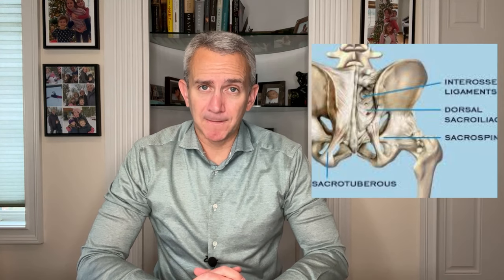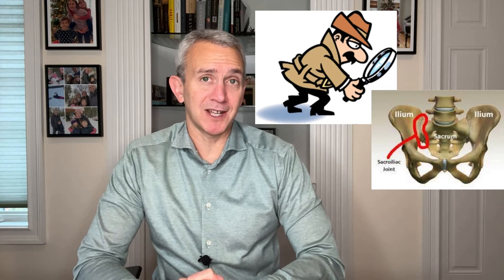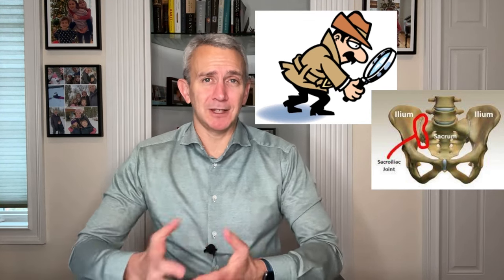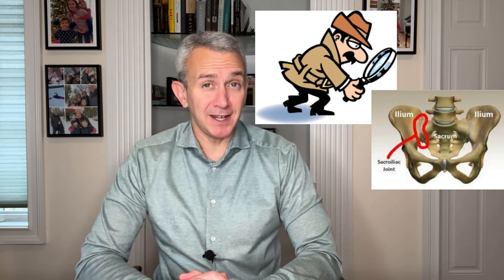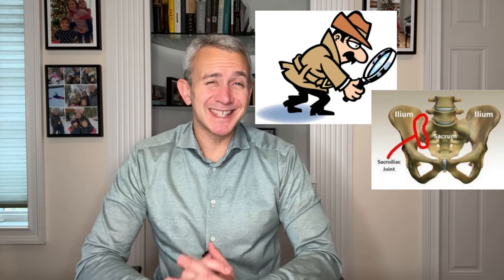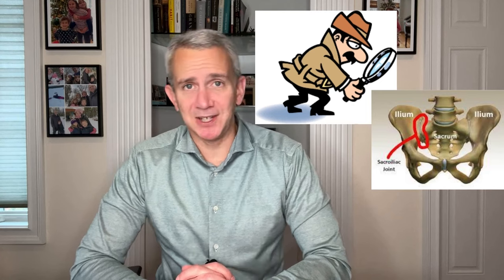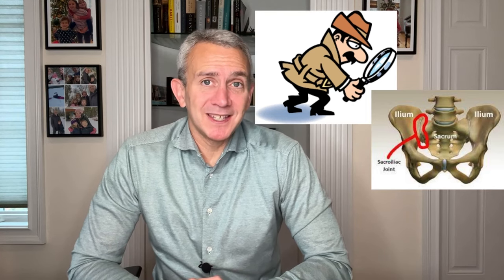Sacroiliac Joint Pain - Causes & Treatments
In this video, Dr. Grant Cooper from Princeton Spine & Joint Center talks to you about sacroiliac joint pain. If you or someone you care about has sacroiliac joint pain or if you're interested in it then this is going to be the video for you.

0:00 Introduction
0:21 What is the Sacroiliac Joint?
0:51 How Do You Know it is Sacroiliac Joint Pain?
8:12 How Do You Treat Sacroiliac Joint Pain?
14:55 Radiofrequency Ablation
17:27 Surgical Treatments
19:14 Regenerative Medicine
21:22 Patient Story
24:43 Like & Subscribe!

I hope you've found this video helpful and if you have enjoyed it and learned something, then please remember to like this video, subscribe to the channel and tell a friend who might enjoy it as well because that's the way we can spread good health information and achieve good health outcomes, together. As always, if you have questions that you would like me to answer in a future video, or if you have any comments, you can reach me at or of course leave a comment in the comments section.